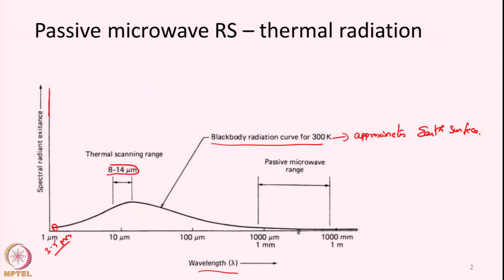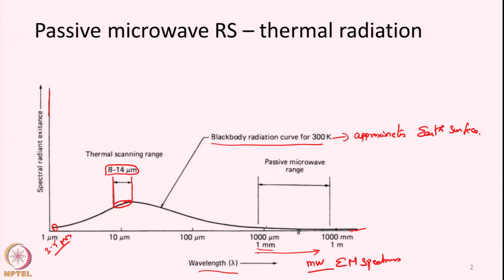Lecture 40: Passive Microwave Remote Sensing – Part 1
Passive microwave remote sensing, Plank’s function in frequency terms, Rayleigh – Jean approximation